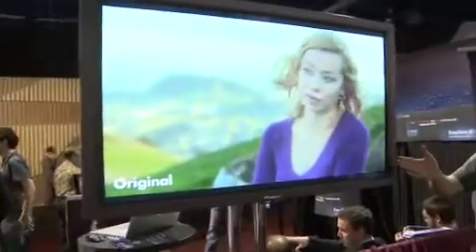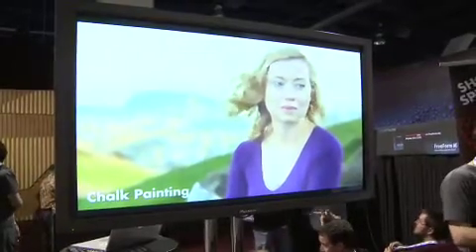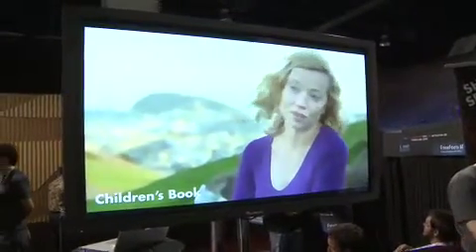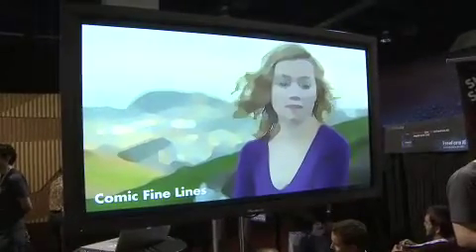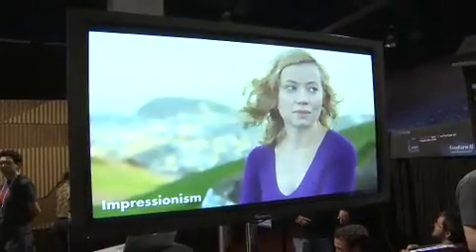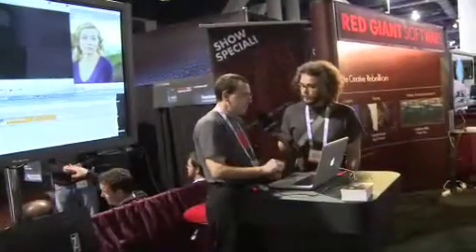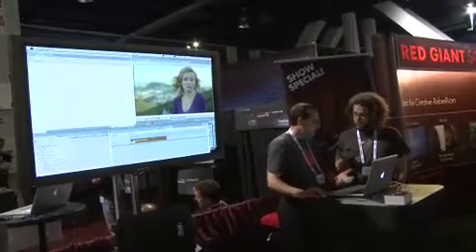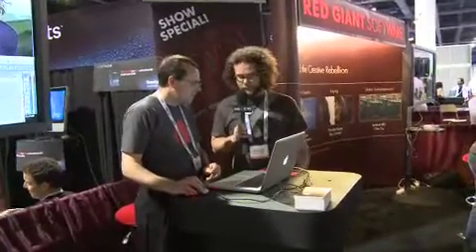NAB'09 - Jour 1 : Red Giant ToonIT - 2009/04/20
Toon IT, de Red Giant software, offre une variété d'effets permettant de donner des « looks » à vos vidéos.